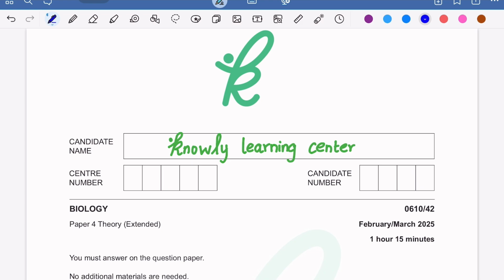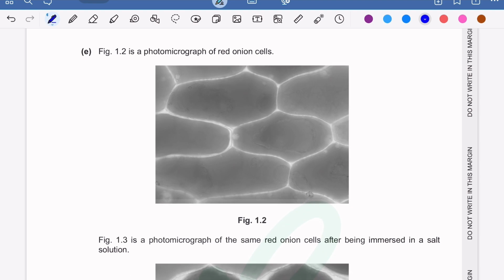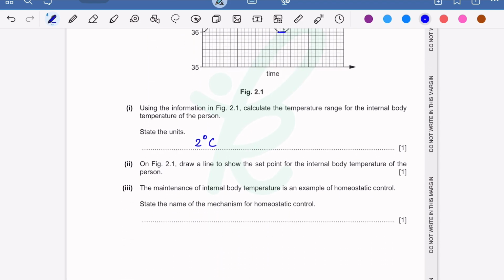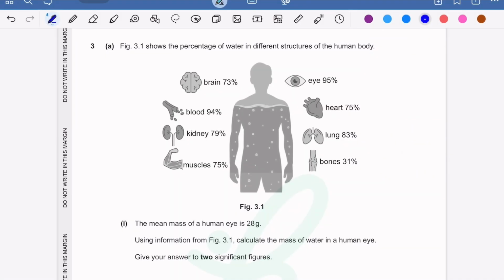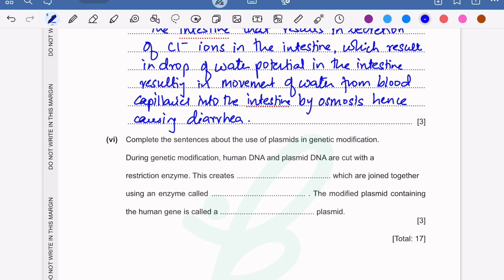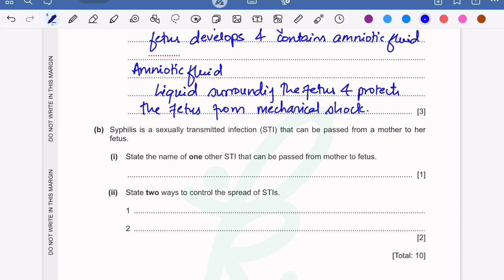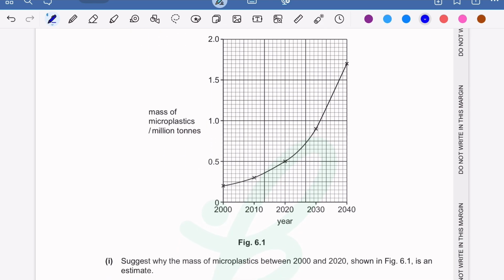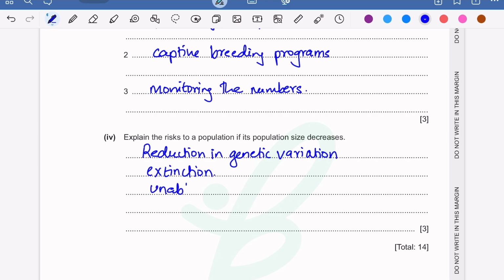IGCSE Biology 0610 | Feb/March 2025 Paper 4 Variant 2 | Full Past Paper Solution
Struggling with IGCSE Biology? Watch this step-by-step walkthrough of the Feb/March 2025 Paper 4 Variant 2 (0610) as we break down each question with clear explanations and exam tips to boost your score!

Perfect for last-minute revision or regular practice — this video is part of our Knowly Learning past paper series designed by expert tutors.